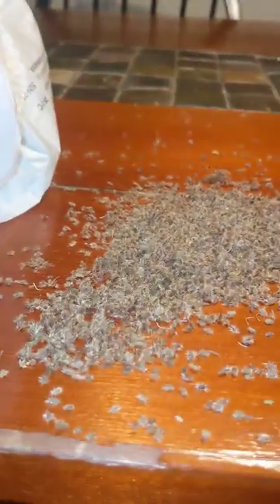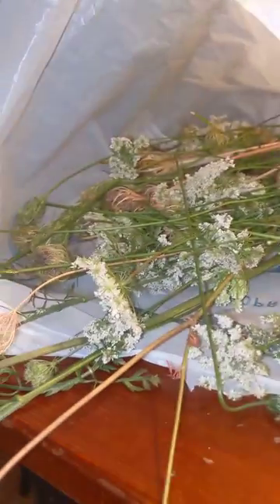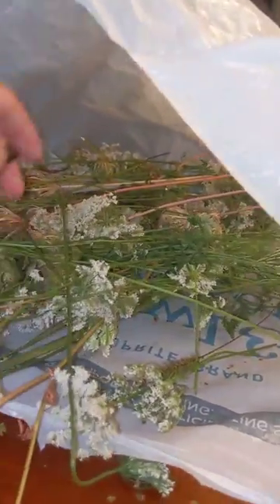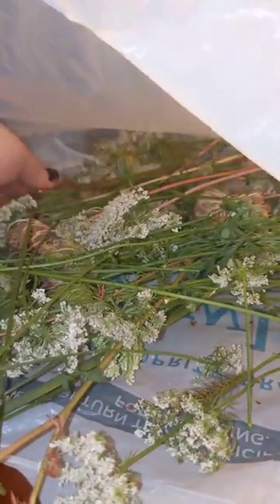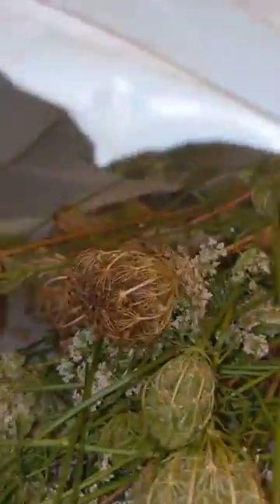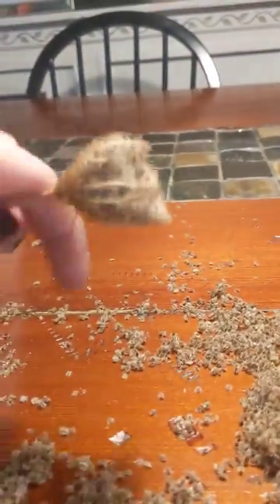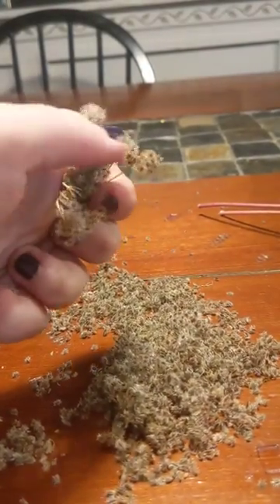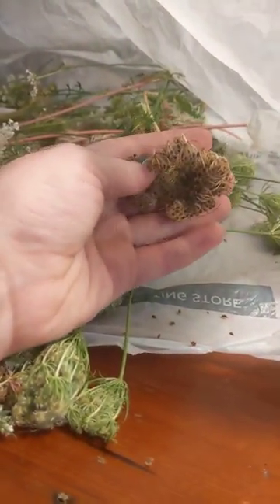How and When to Harvest Queen Anne's Lace Seed (How To Know When Queen Anne's Lace Has Gone To Seed)